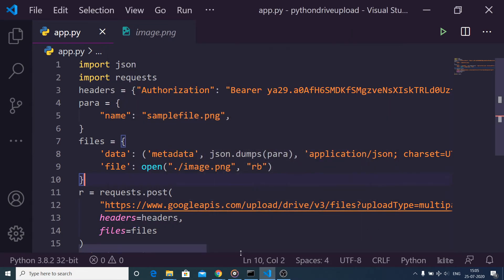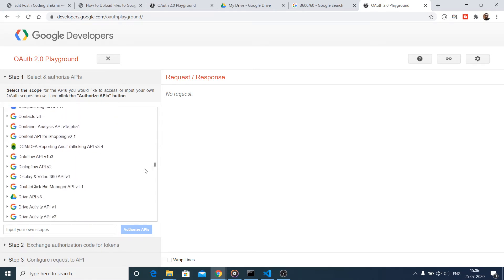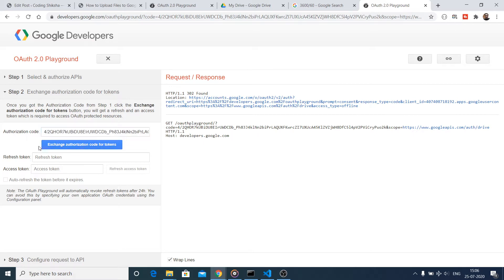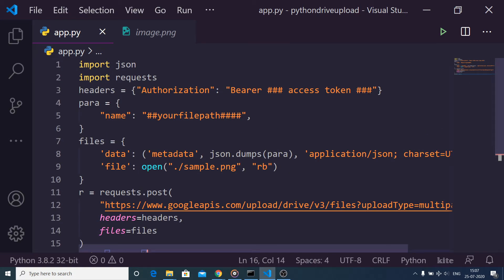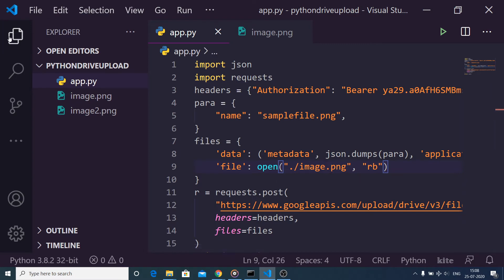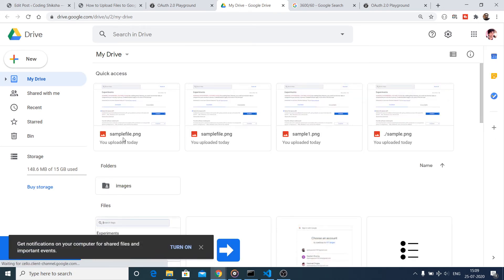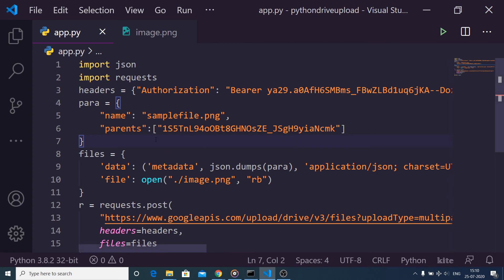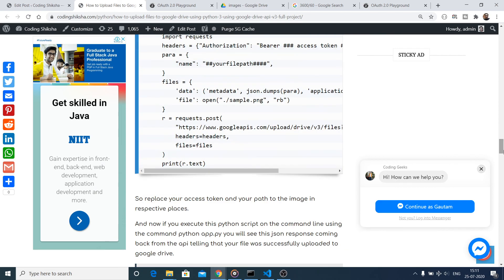How to Upload Files to Google Drive Using Python 3 Using Google Drive API V3 Full Project